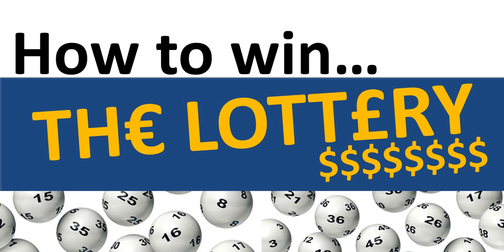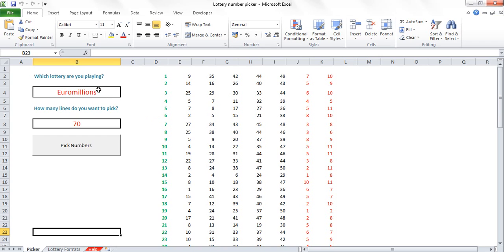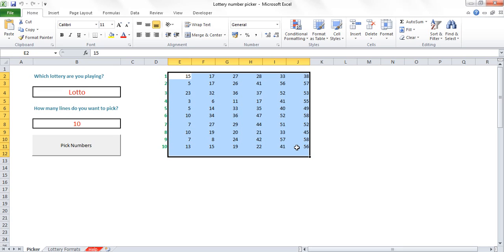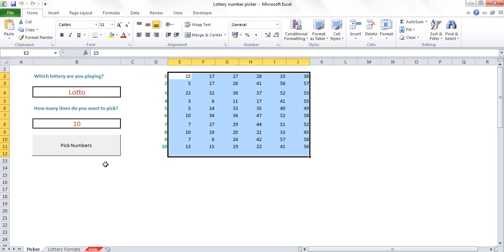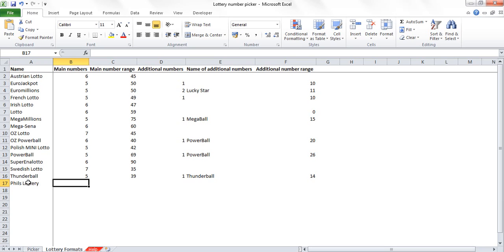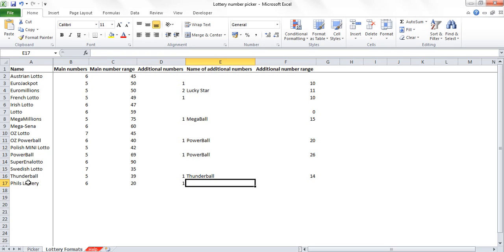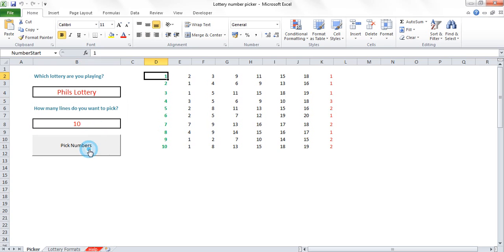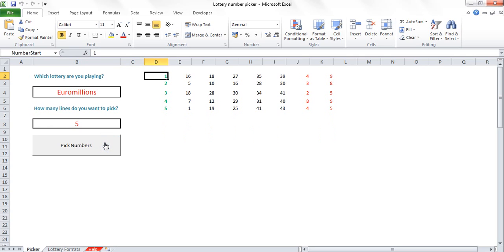How to win the Lottery (if you're very lucky)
A demonstration of a Lottery number generator. This free Excel tool picks random numbers to increase your chances of winning a big jackpot.

... and can easily be configured to work with other lottery formats.

If you win over a million pounds/euros/dollars using this tool then make sure you share some with its creator ;)

We really hope you enjoy the video, and more importantly the free tool!